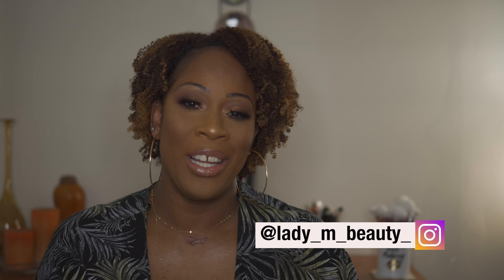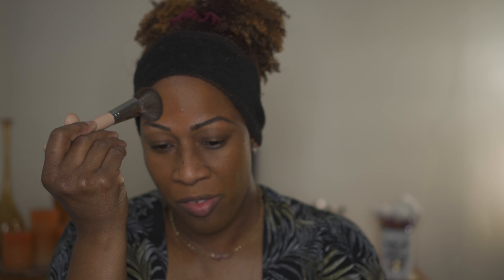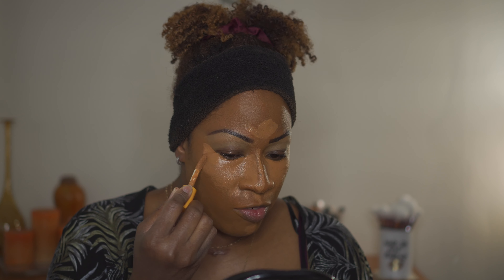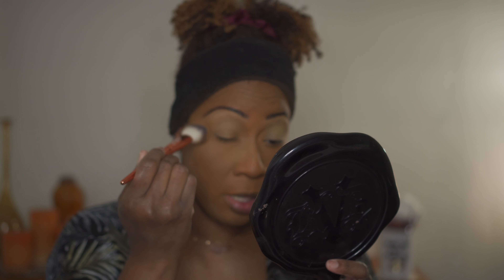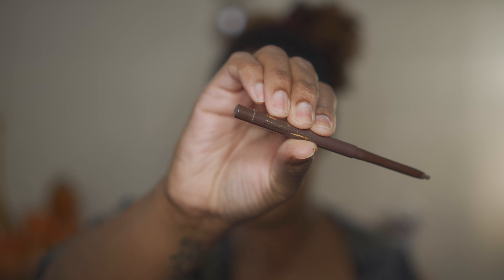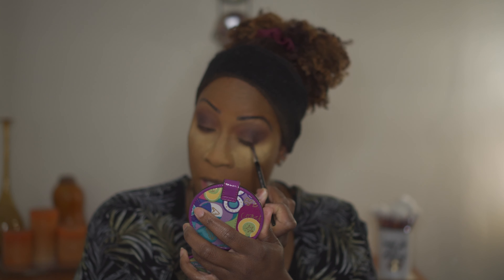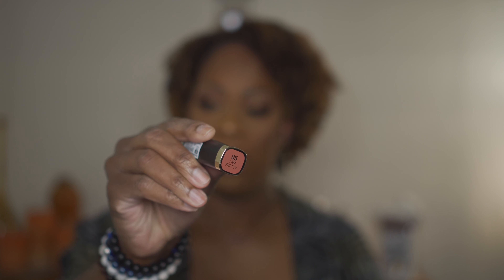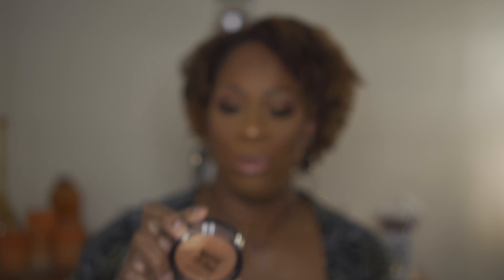Affordable Fall Bronze Makeup Tutorial | Full Face + Review | Lady M Beauty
Today I’m showing you how to create this flawless makeup look with AFFORDABLE drugstore makeup products! Who says you need high-end makeup to create a beautiful look? Let’s go! I really hope you guys enjoy the tutorial using all affordable products as much as I enjoyed filming it!  Thank you for your support.

All products shown listed below!

Join the Lady M Fam!
✨ F O L L O W   M E ✨

🦋 Products Mentioned 🦋
FACE: Innisfree Dewy Jelly Glow Cream
BROWS: Revlon Colorstay Brow Creator- Dark Brown
PRIMER: Rimmel London Stay Matte Makeup Primer
FOUNDATION: Uoma Beauty Foundation -Brown Sugar T2W
CONCEALER: Uoma Beauty Woke Concealer Brown Sugar T2
HIGHLIGHT: Maybeline Master Chrome -Molten Gold
POWDER: Rimmel London Stay Matte Powder
LINER: Colourpop Cosmetics Creme Gel Liner -Juniper
BRONZER: Sephora Collection Matte Bronzer Ibiza
EYES: Colourpop Cosmetics Sandstone Palette
LASHES: Ardell Remy Lashes 782
BLUSH: Black Radiance Artisan Color Baked Blush -toasted almond
LIPS: Colourpop BFF3 Liner + Milani Bold Color Statement Lipstick -I am pretty + Milani Ludicrous Gloss 200 Whatever
SETTING SPRAY: Milani Make it Last Setting Spray
✨ Music ✨
Epidemic Sounds

2 Corinthians 4:16 Therefore we do not loose heart. Even though our outward man is perishing, yet the inward man is being renewed day by day”